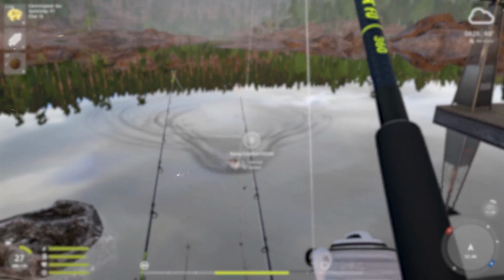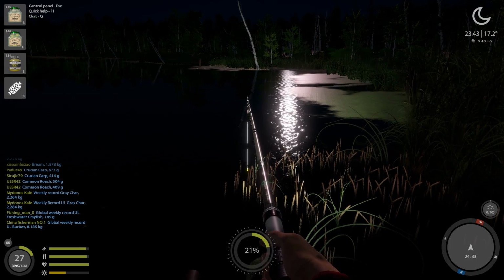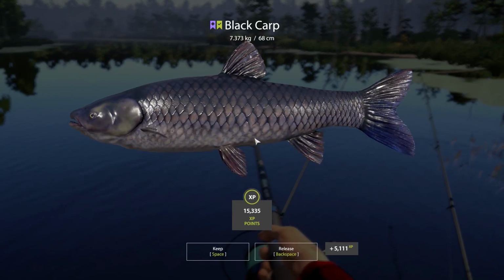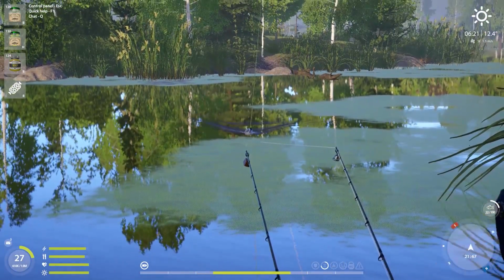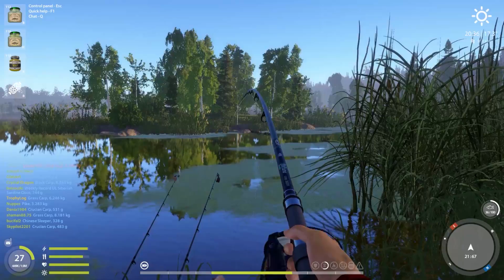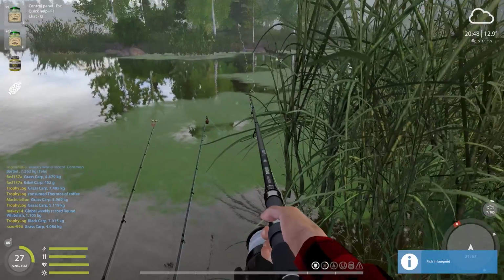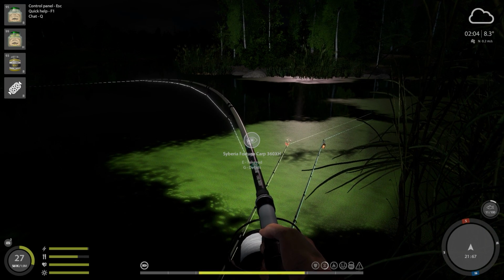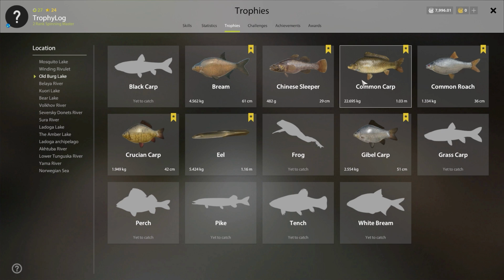Russian Fishing 4 TROPHY LOG EP 30 - CARPING ON OLD BURG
🎣Real life fishing channel!
  @NorlingFishing   Make sure to check it out!

Fishing spots, guides and more!

Get ready for a thrilling fishing adventure in Russian Fishing 4! In this video, i showcase my new trophy fish that i caught on Old Burg lake in the popular fishing simulator game russian fishing 4. Watch as i reel in the trophy and share my fishing gear, strategies, story and earnings.

Join me for an exciting journey in Russian Fishing 4 and be inspired by the thrill of the catch.
(Hunting trophy pike, black carp, grass carp, common carp russian fishing 4 tutorial) русская рыбалка 4